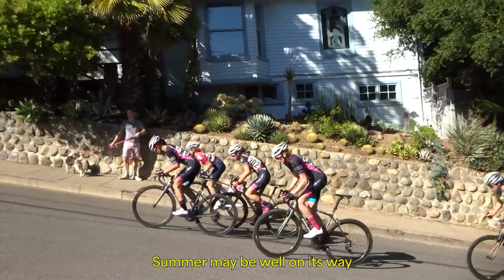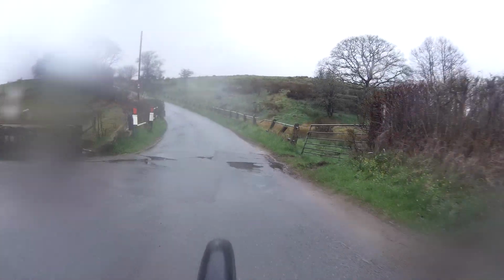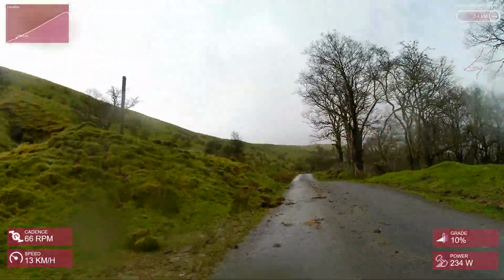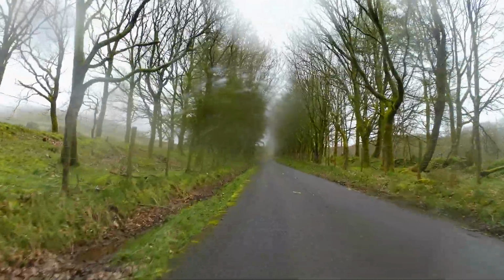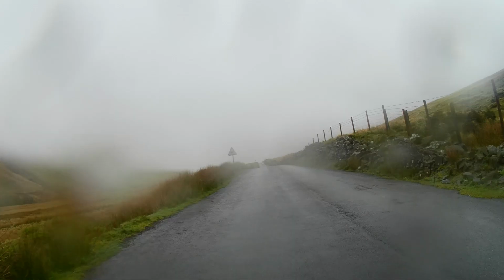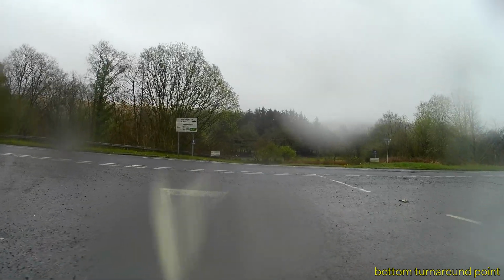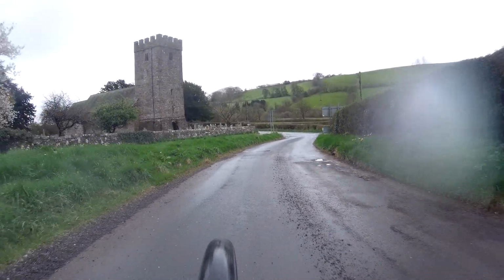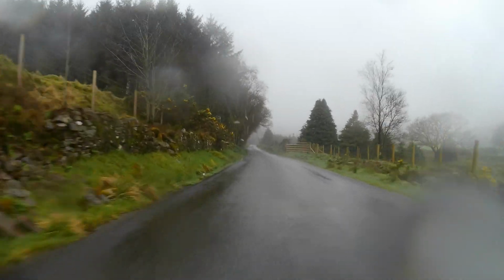Attempting to Reproduce the Hardest(?) Stage of the 2024 Tour de France in Wales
Software: Adobe Premiere Pro, After Effects, Illustrator, Blender, Nuke, Garmin Virb Edit

"Chant01.wav" by chipfork71
"Elastic Stretched and released" by Benjamin152
"Election Time, Funky Brass Instrumentals for Podcasts and Quiz Games" by kjartan_abel
"Floyd Filtertron DA shuffle.wav" by aceinet
"Happy Pirate Accordion" by alphatone
"Indie Rock (loop ver.1) by AudioCoffee
"Latin Jazz Loop" by SergeQuadrado
"movie-projector-01.wav" by JorgenJak
"rain.wav" by inchadney
"swipes and whooshes broom hand small fast and short swings stereo ORTF 8040.wav" by Soundholder
"turn-knob-upclose-baby-activity-board" by Eelke